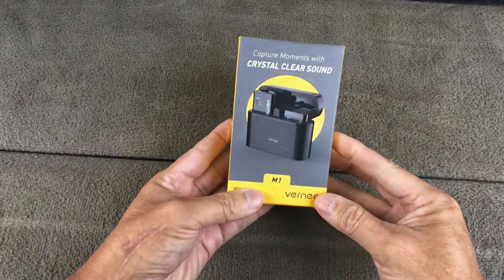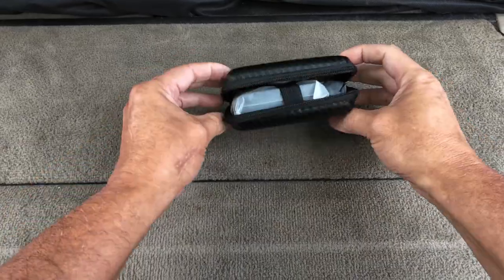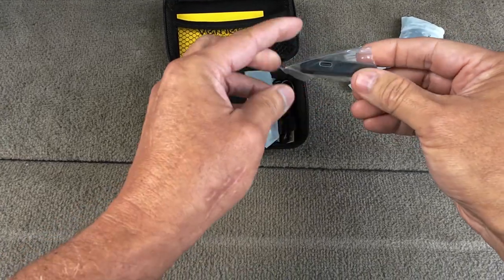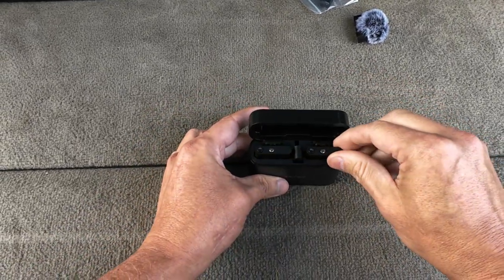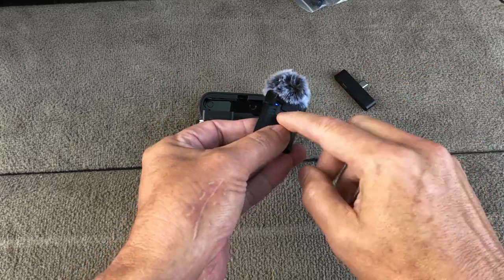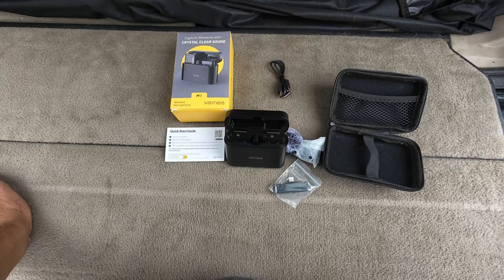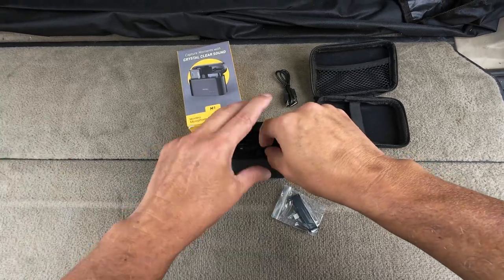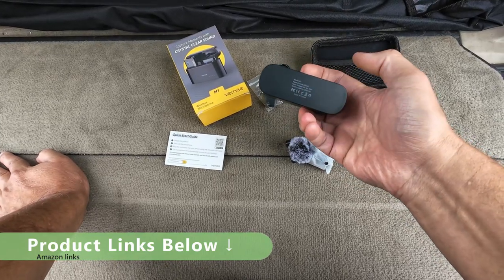Vernee M1 Wireless Lavalier Microphone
Vernee M1